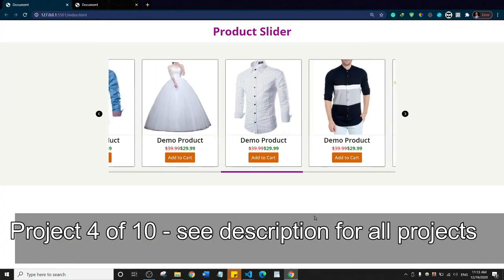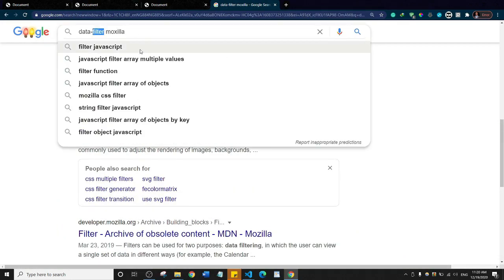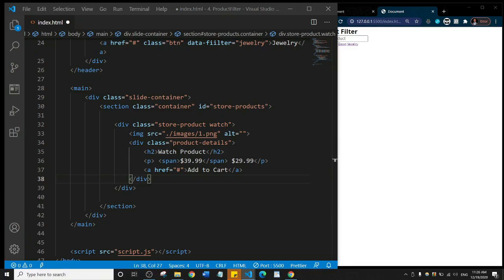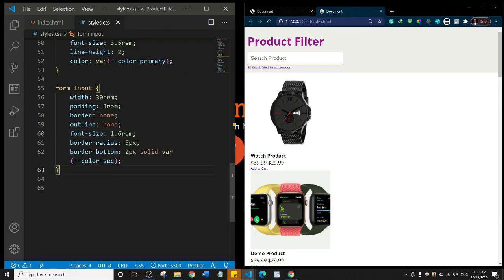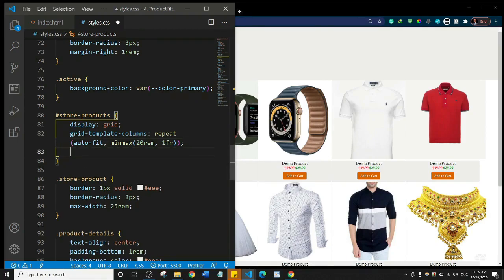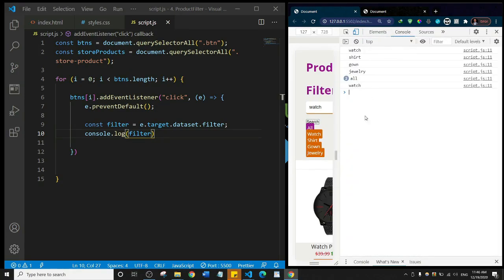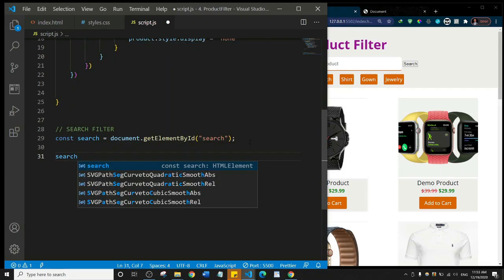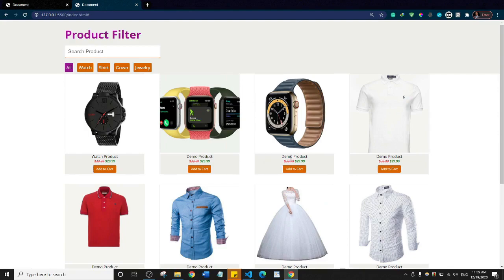How To Create A Product Filter With Javascript | Js Project 4 Of 10